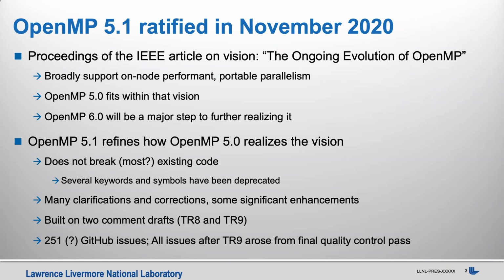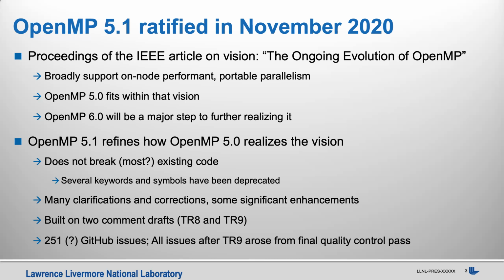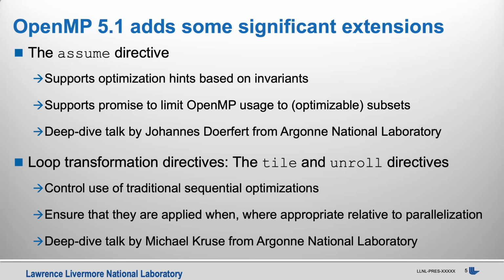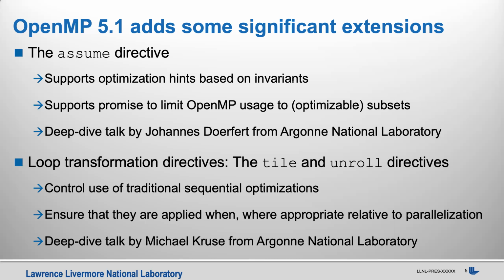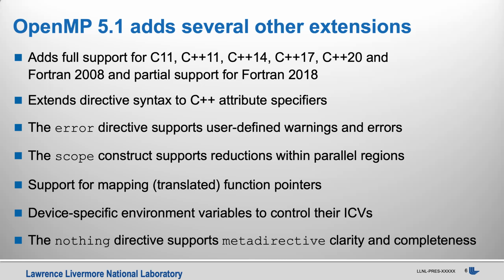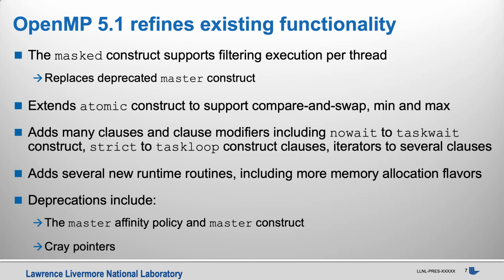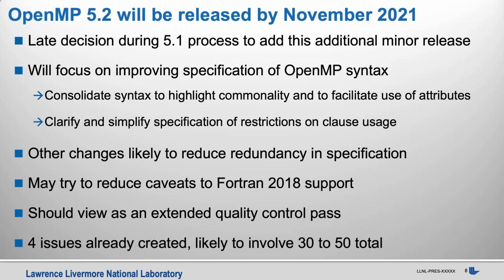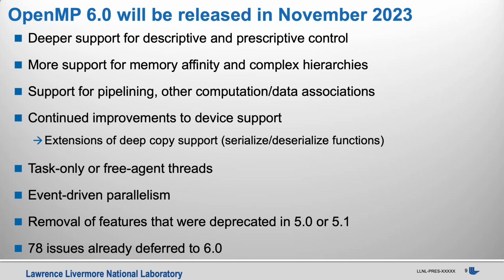OpenMP 5.1 Overview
This presentation, delivered by Bronis de Supinski, Chair of the OpenMP language committee, is part of the OpenMP Booth Talk series created for Supercomputing 2020. A PDF of this presentation as well as more videos from this series can be downloaded